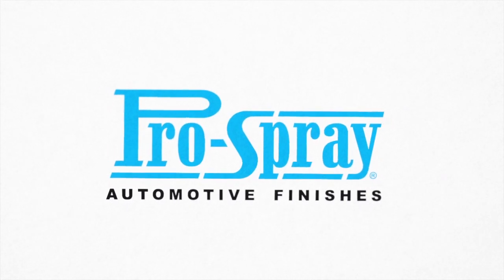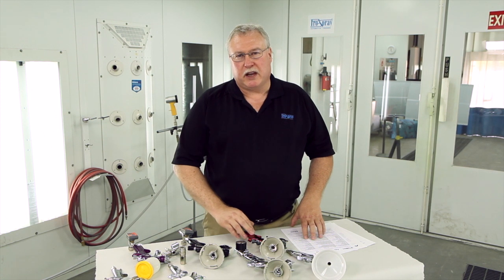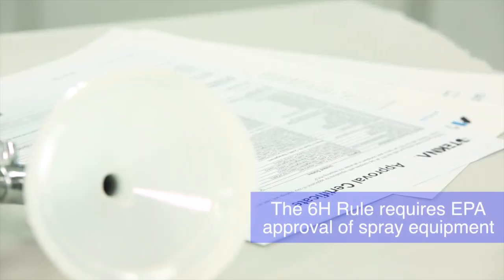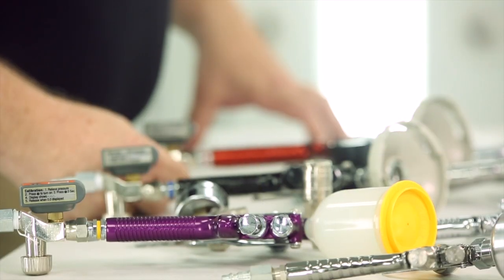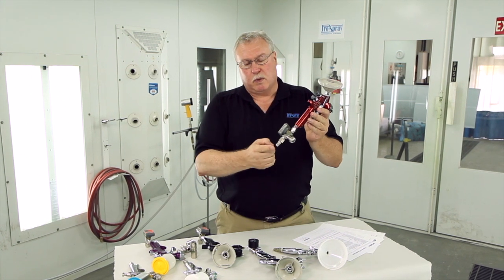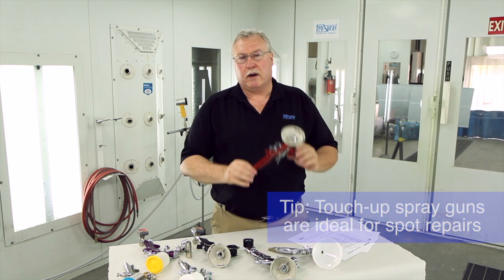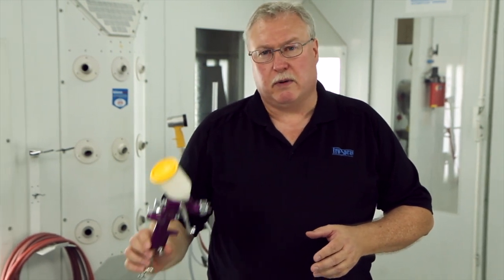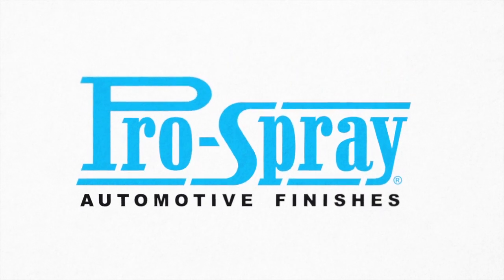Spray Gun Basics 1: An Overview of Automotive Spray Equipment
Today's high-solids coatings, waterborne basecoats and low VOC products require HVLP or reduced pressure spray guns.  These guns vary from the equipment of the past.  Navigating the options can be confusing.  Bill Warner, Pro-Spray technical trainer and instructor, simplifies the process by sharing his tips on choosing the right spray gun for the right repair.